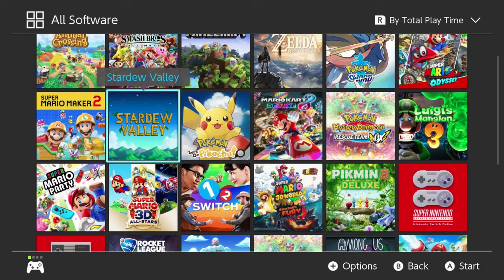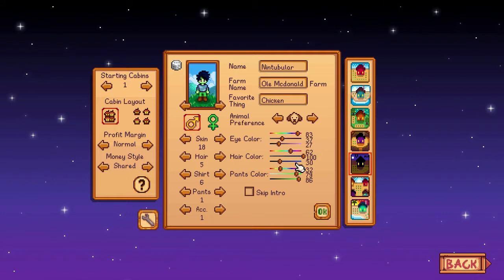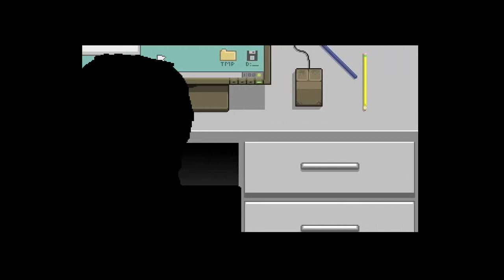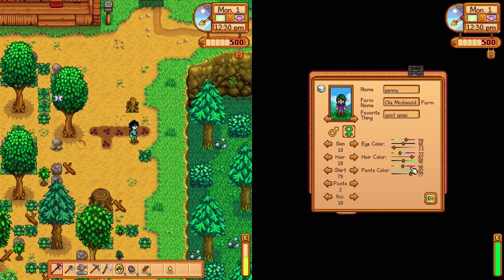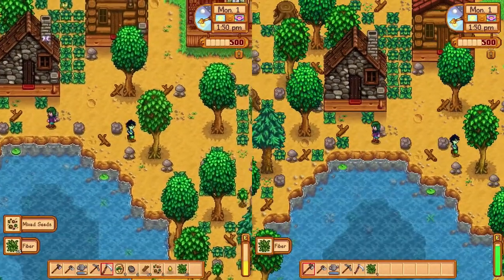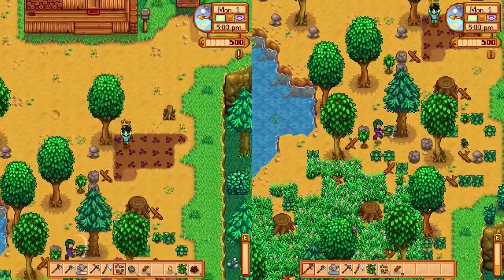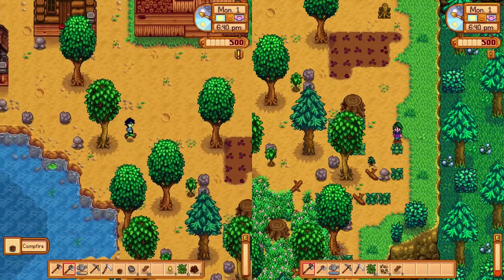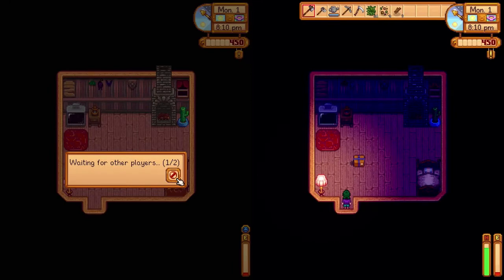Stardew Valley: 2 Player Co-op Gameplay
Today we are checking out the new split screen update to Stardew Valley. Watch us try to survive as much as we can on day 1 of life in the Stardew Valley!